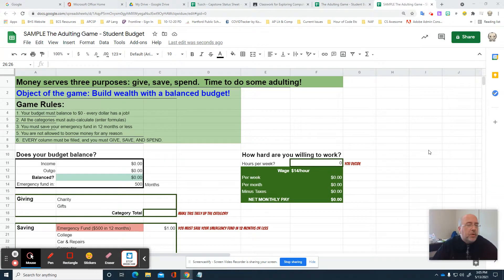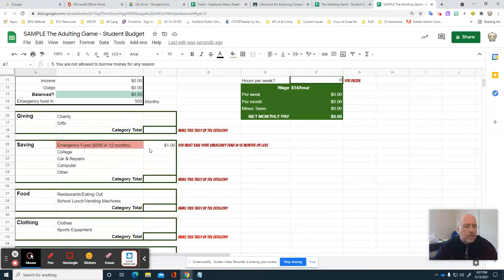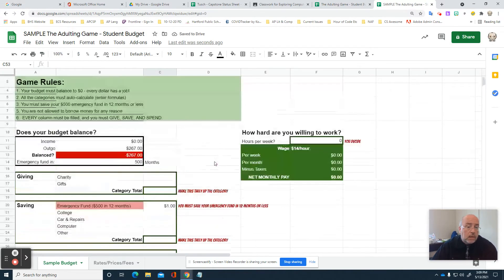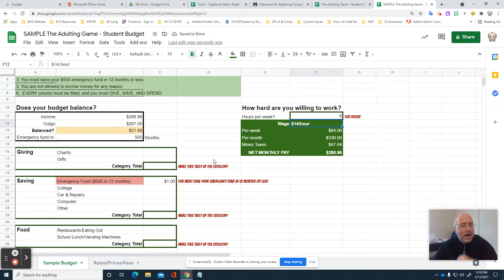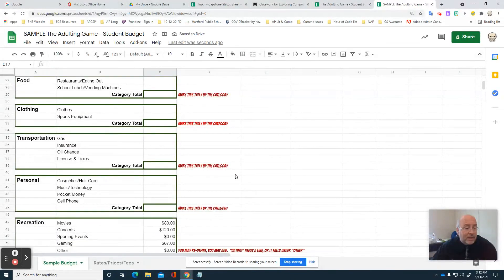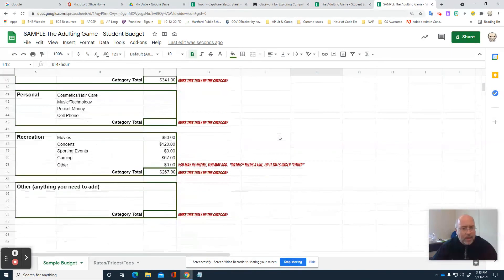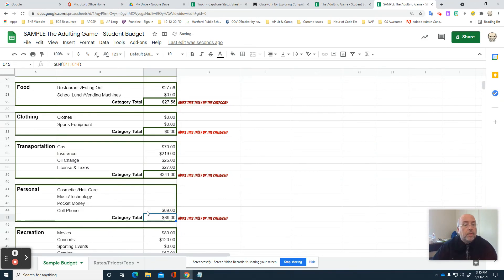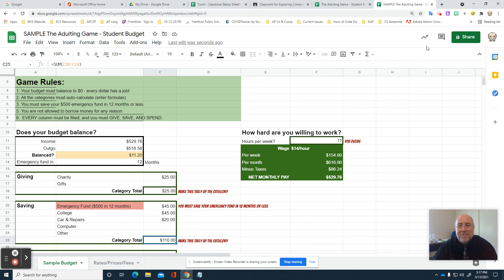The Adulting Game - ECS